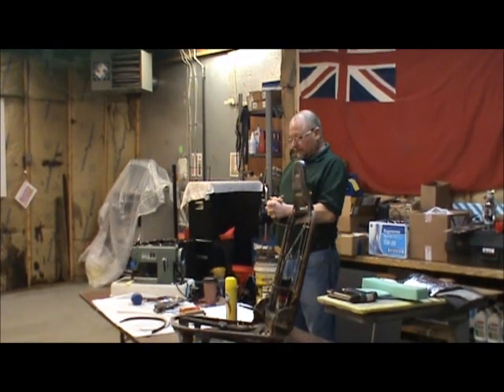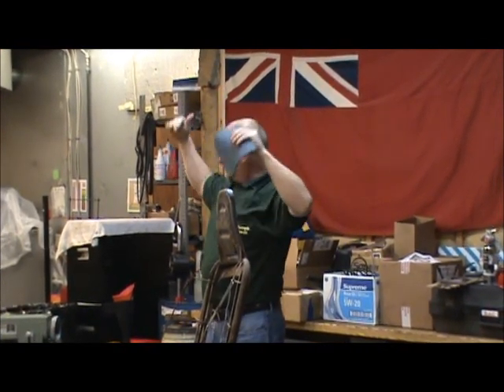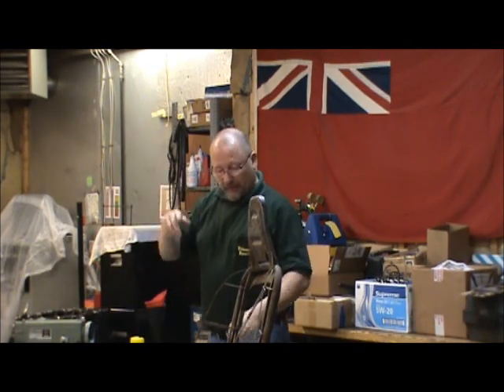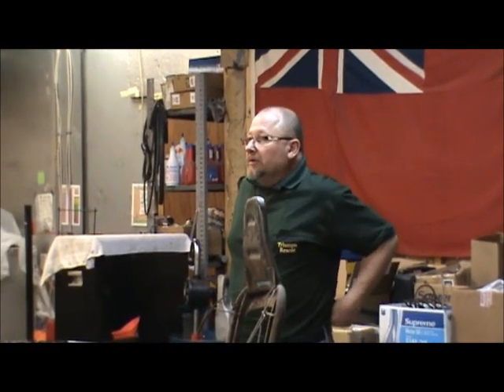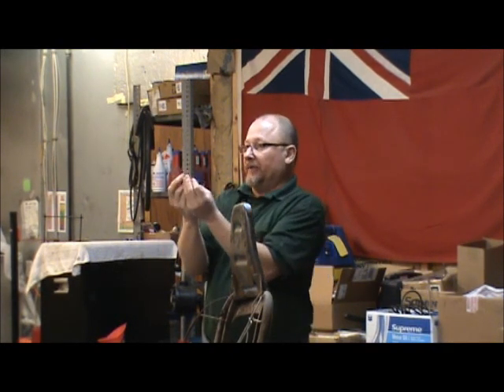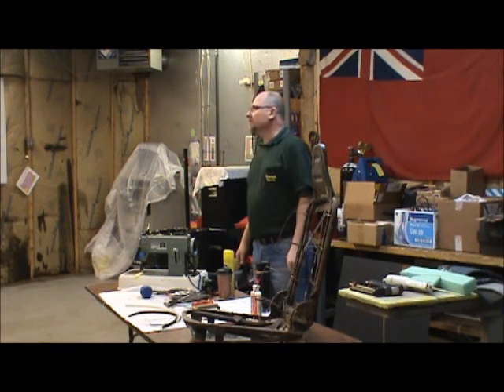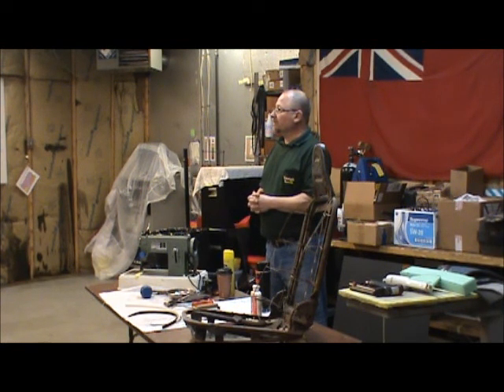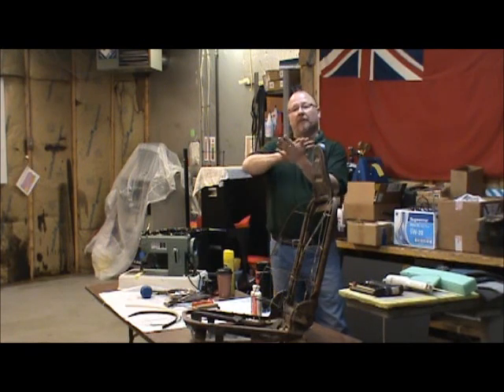Triumph Rescue tech session part 2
Upholstery tips, tools and techniques